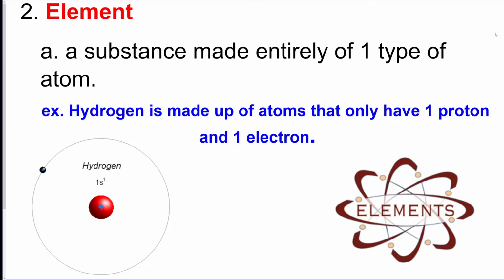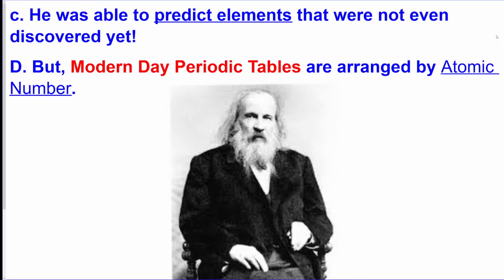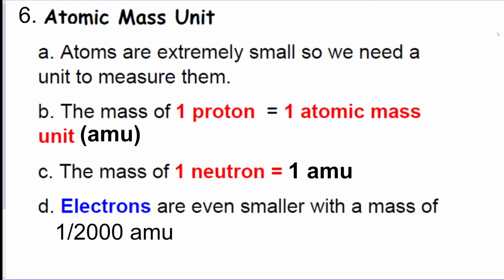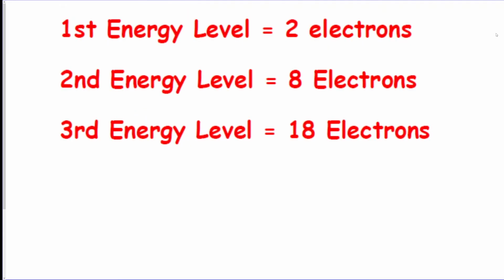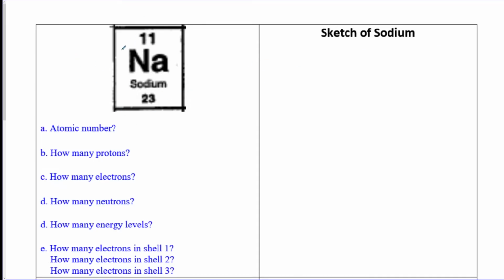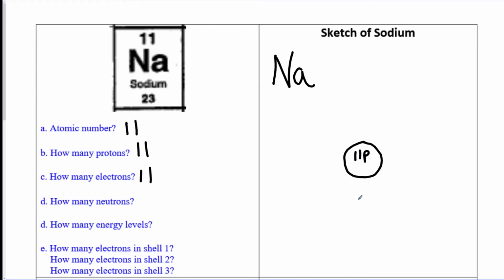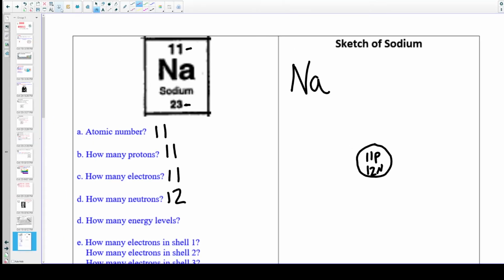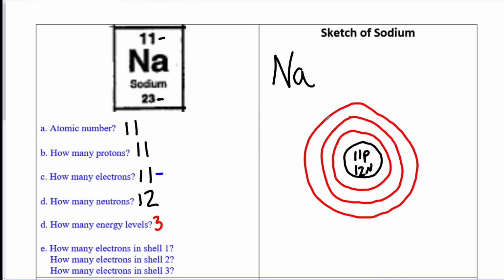Bohr Models in 5 Minutes or Less - I TEACH YOU SCIENCE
Learn the basics of Bohr Models in 5 minutes or less with this science tutorial video and review.